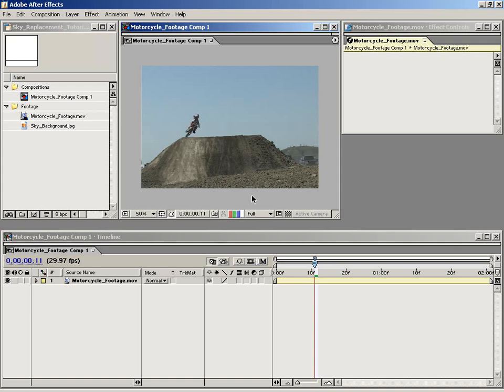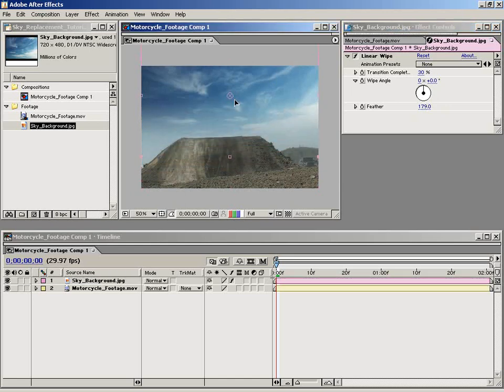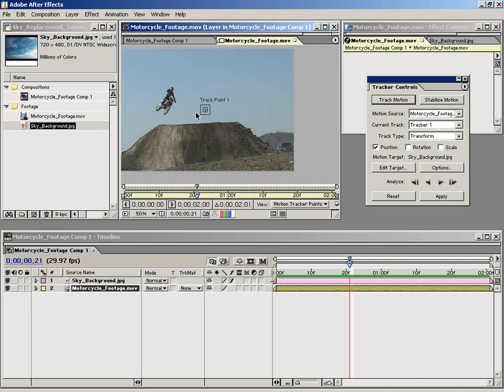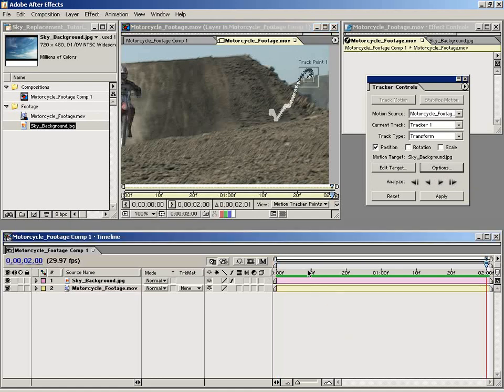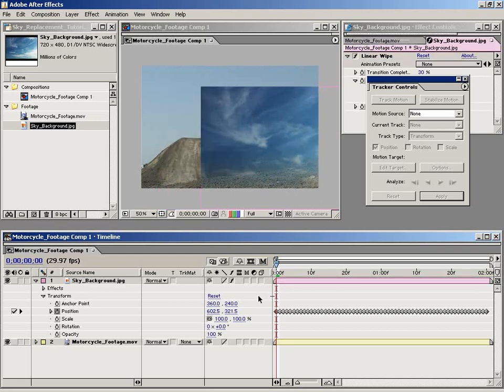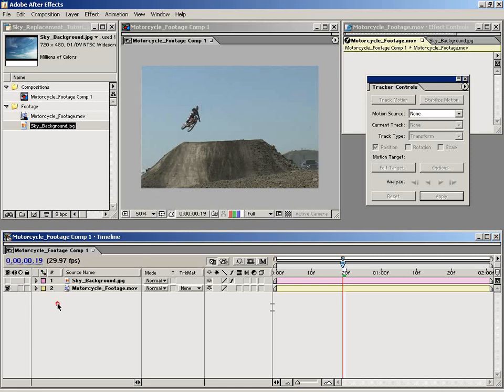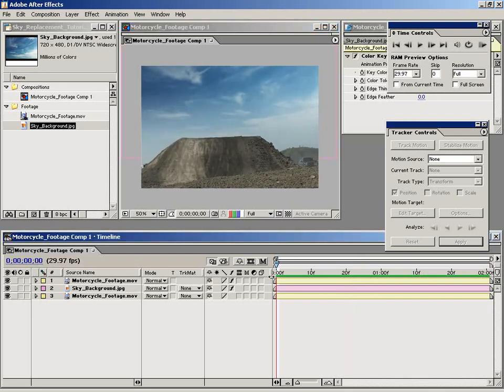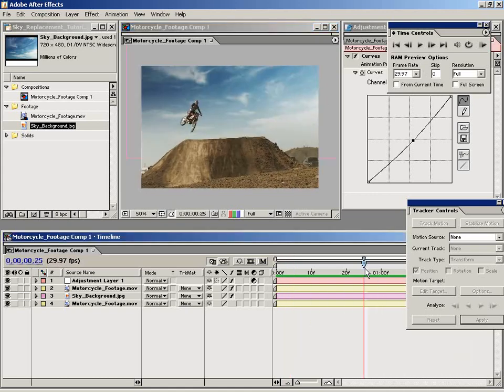VIDEO COPILOT After Effects Tutorials, Plug ins and Stock Footage for Post Production Professionals1